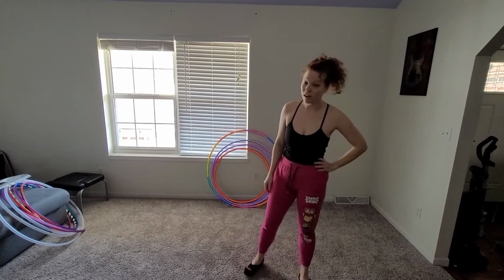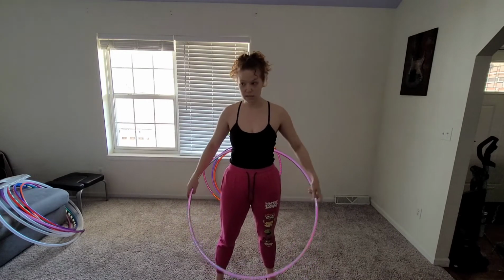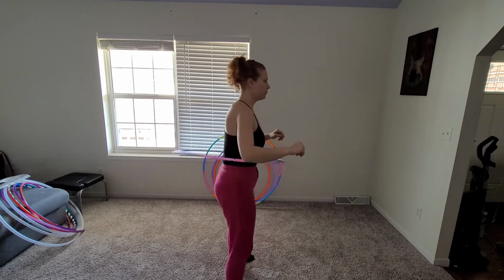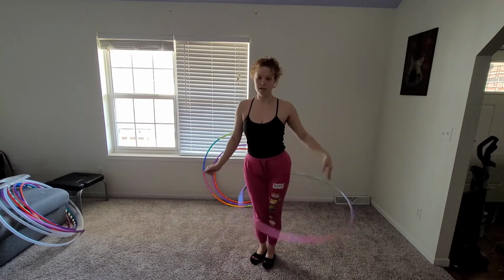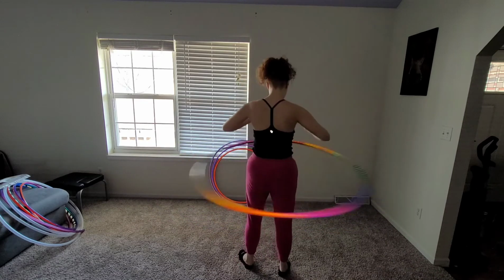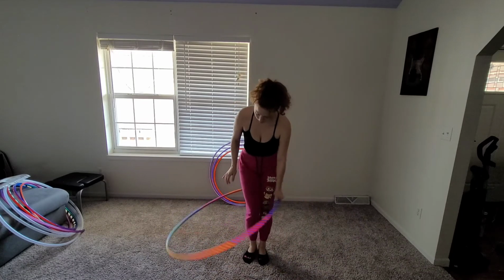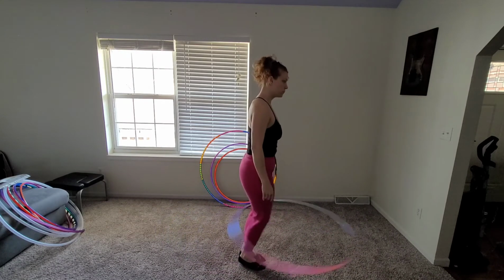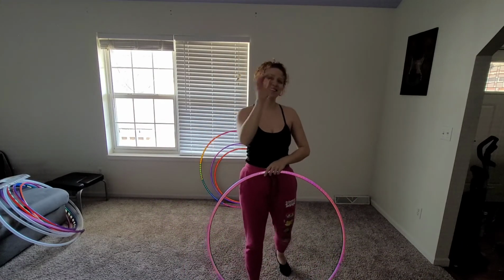How to work a hoop from waist to knees and back again, hoop tutorial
this tutorial will help you learn how to work a hoop on your waist, to your knees and back to your waist. Let me know in the comments if this helps! on body hooping is some of the best ever exercise and the most fun too! if you like being fit, hoop dance is for you. If you like to dance, hooping is perfect for you and your favorite friends! Hooping is for any and every one. Share this with a friend to get started.

timecodes
0:00 - beginning
0:04 - intro
0:11 - sizes used
0:38 - starting on our waist
1:28 - keeping it on our waist
2:00 - dropping it to your knees
2:28 - bringing it back to waist
3:48 - explaining wiggle with varying hoop sizes
4:05 - using larger hoop
4:14 - slow motion waist pumping
5:04 - using a smaller hoop
6:08 - starting with lasso
6:28 - how to spin with hoop
6:36 - wiggle up in slow motion
7:12 - outro with reminders
7:20 - promo cards